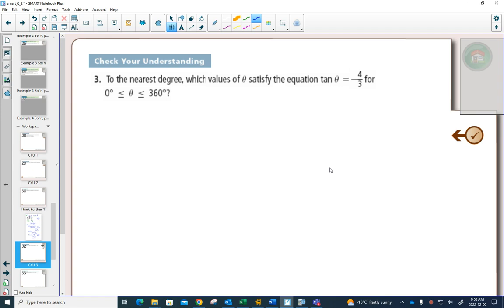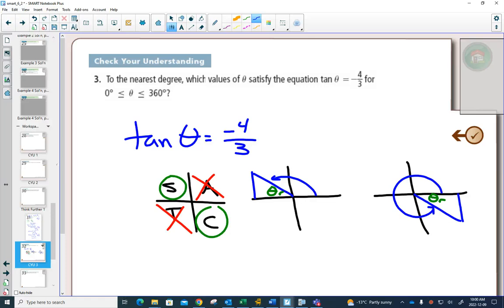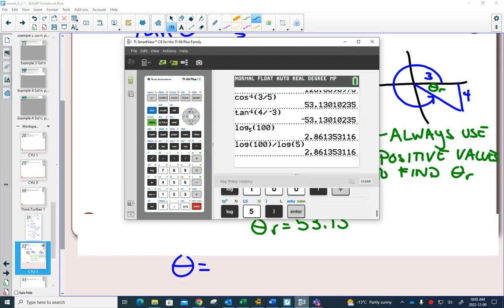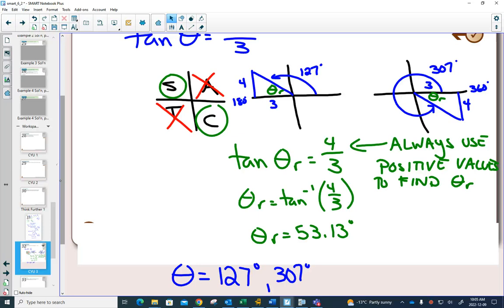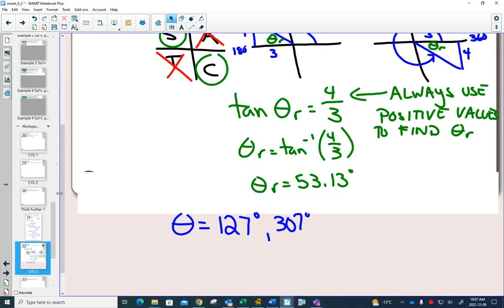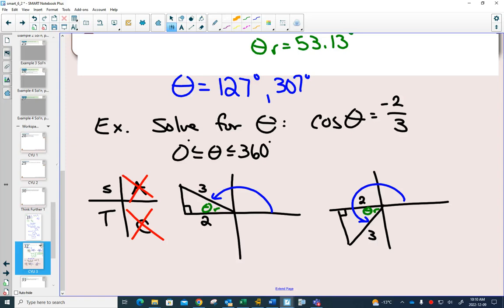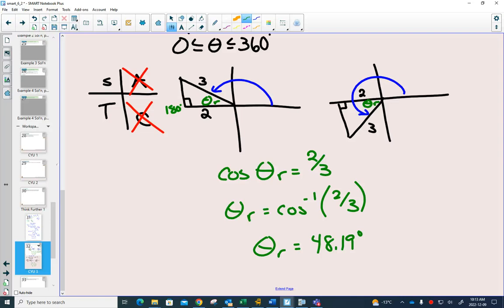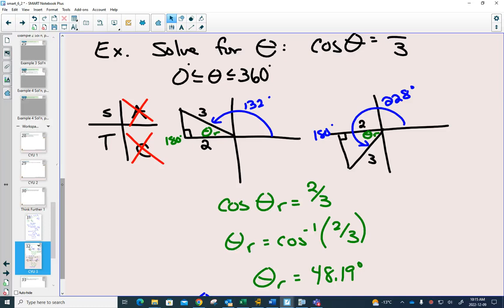30SP 6 2 Example 3